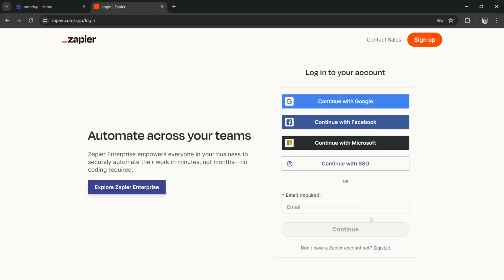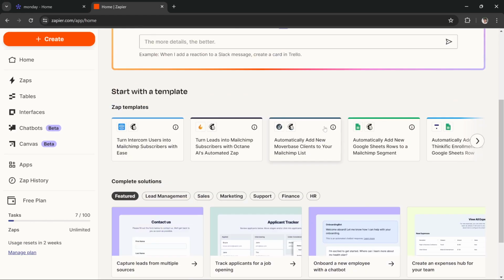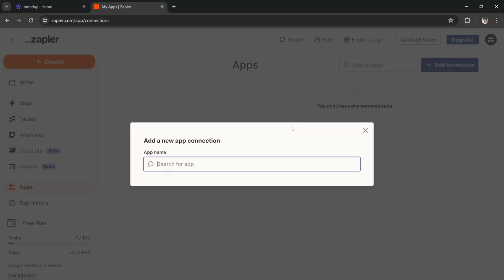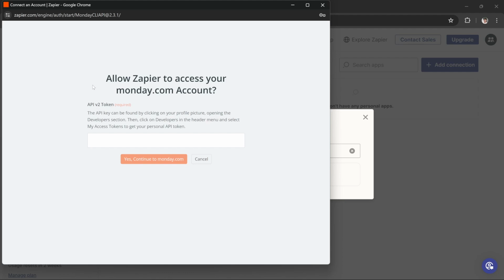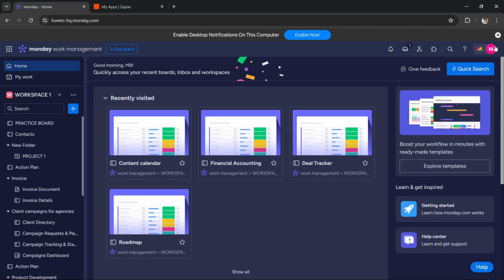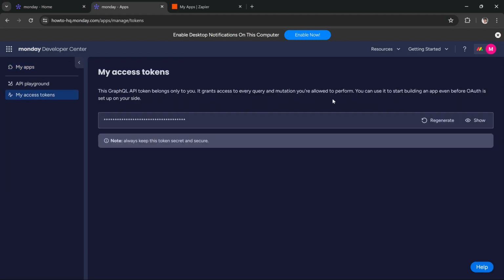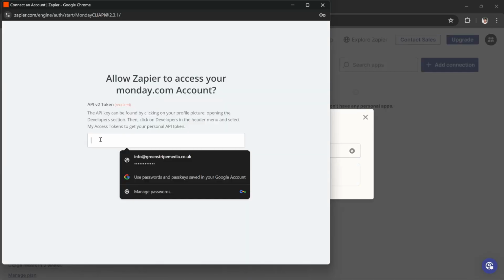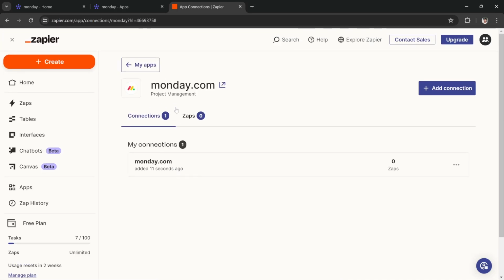How to Get Monday.com to Work With Zapier [Quick Guide]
Learn how to get Monday.com to work with Zapier by following this simple tutorial.